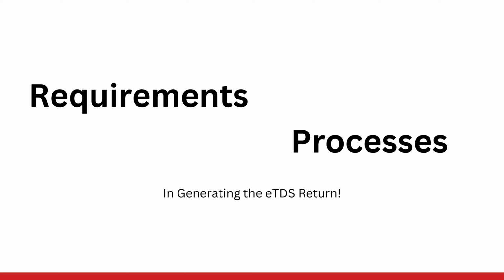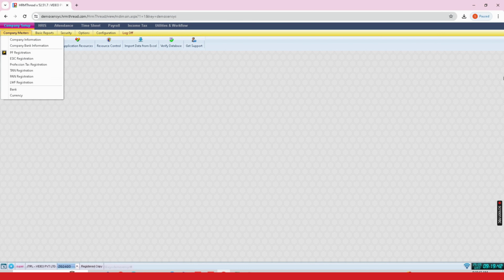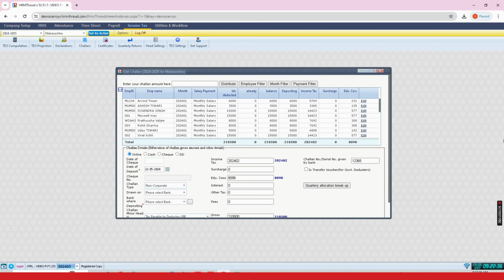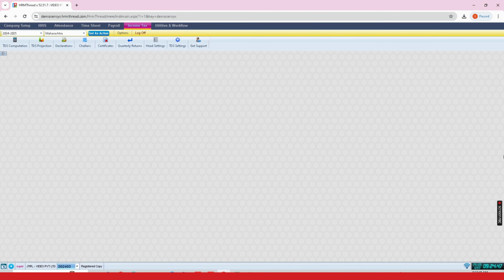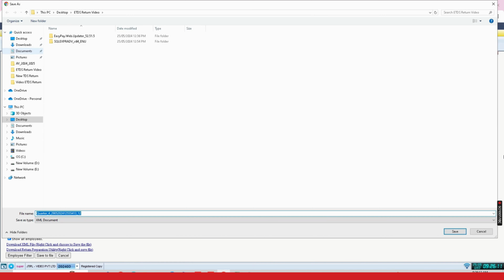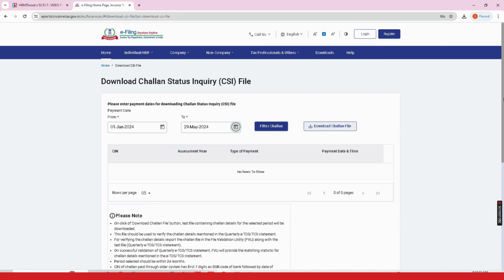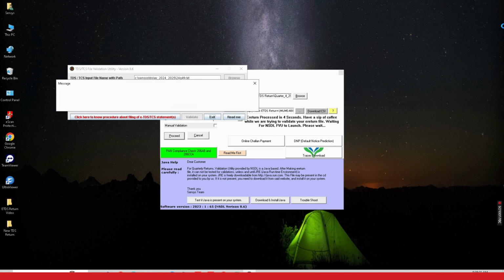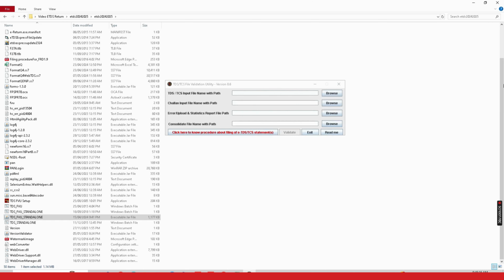How to file eTDS Return 24Q | Sensys HRMThread Software | 24Q TDS Return | TDS Return filing 2024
In This Video, we will learn how file eTDS Return 24Q from Sensys HRMThread Software!